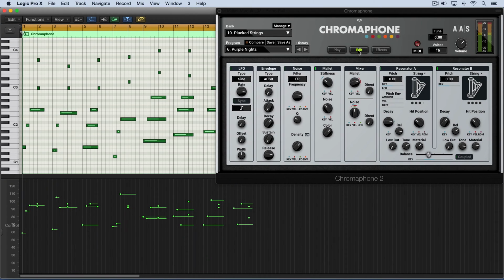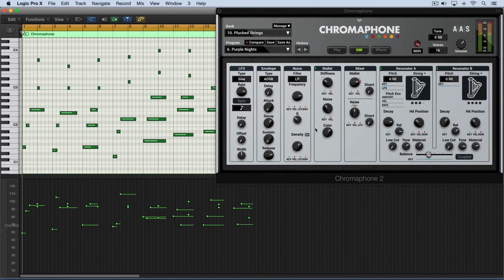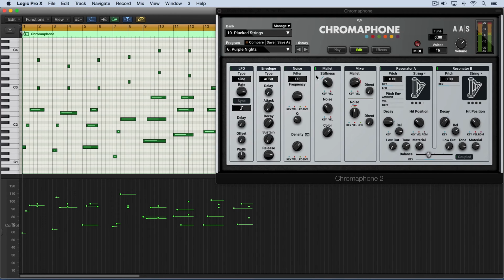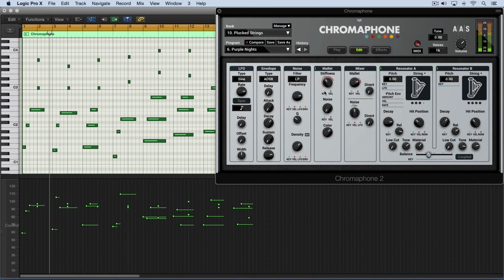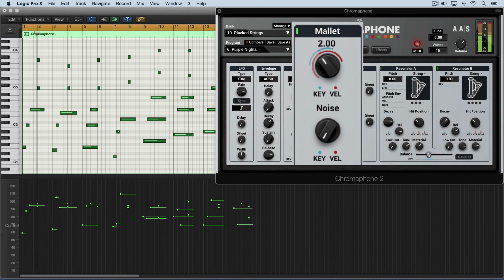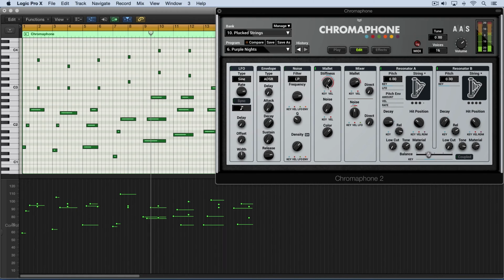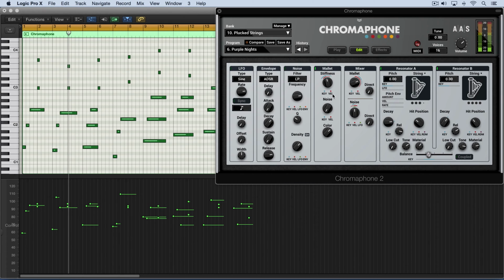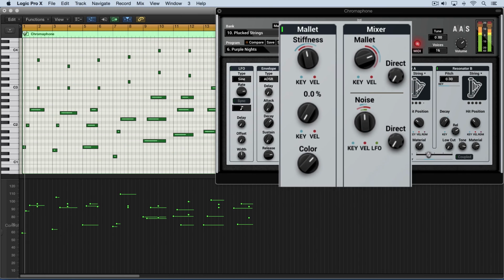Chromaphone 2 Tutorials—The Mallet Module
Explore the stiffness, noise, and color controls found in the Mallet module, and hear how modulating them via either key range or velocity influences the tonal characteristics of the mallet as it excites the resonators.